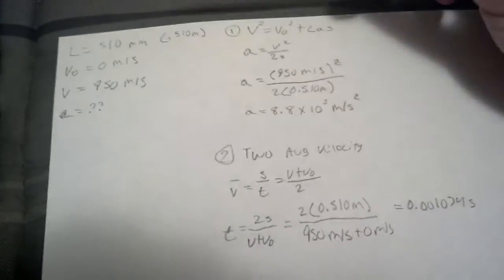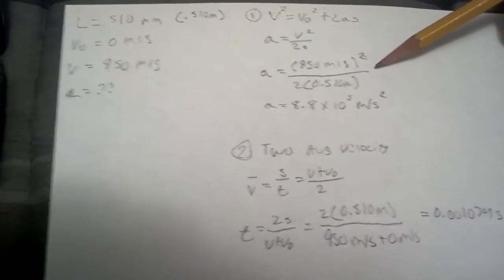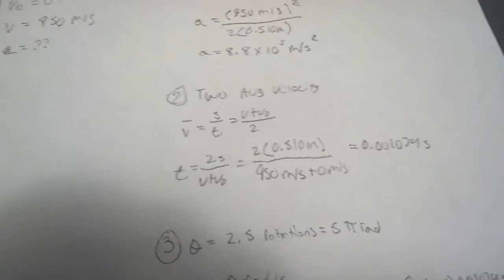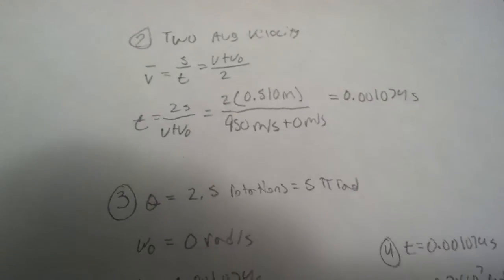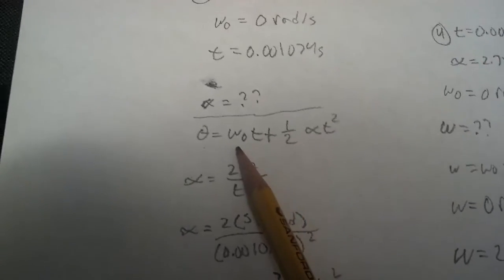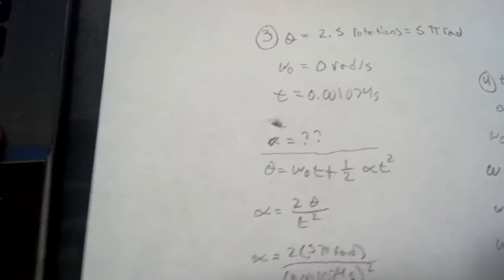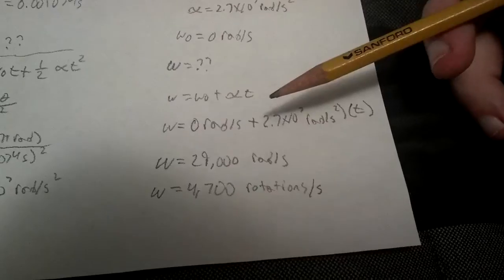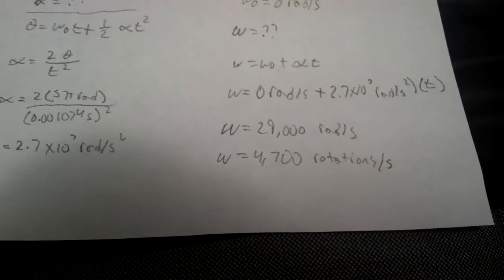Rotational dynamics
Rotational dynamics,physics, reassessment.